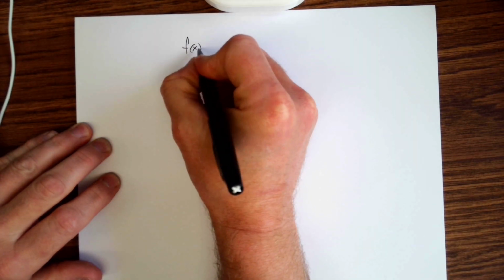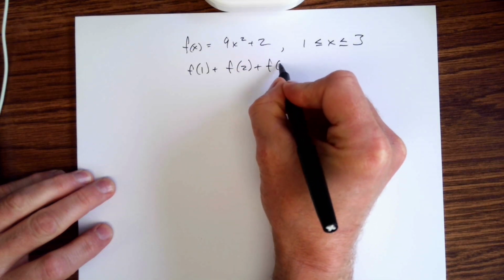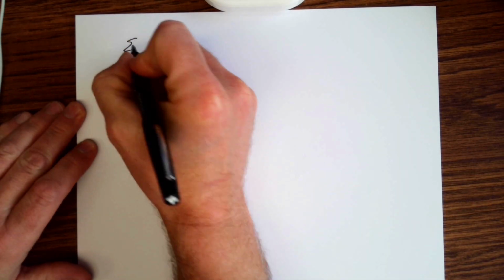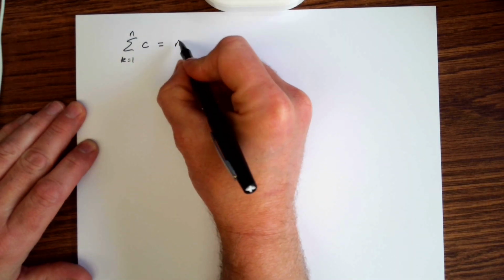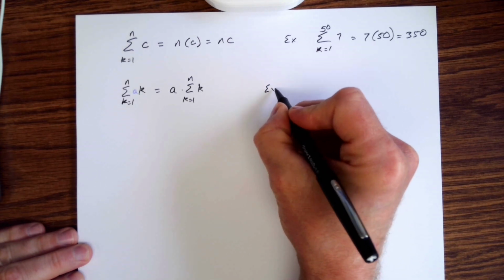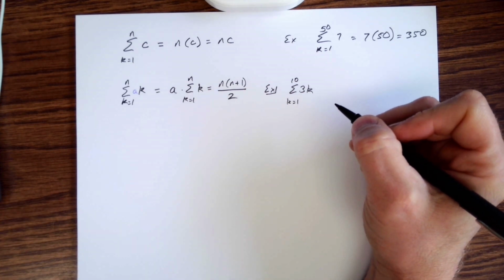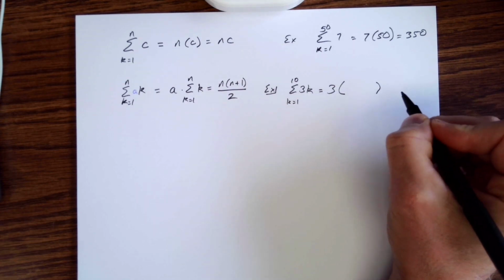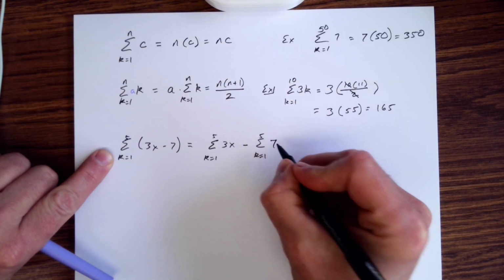Summation Basics with example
How to use summation formulas with an example.